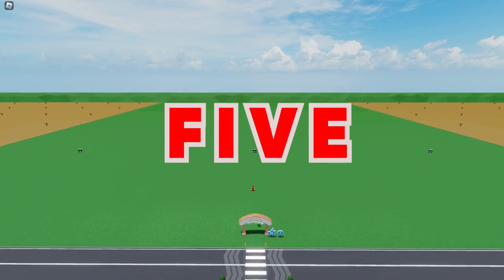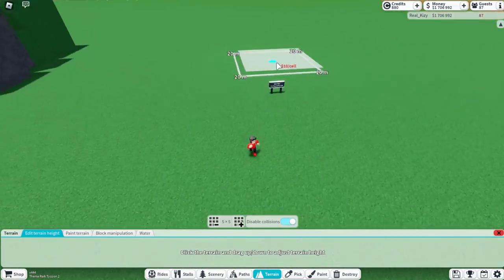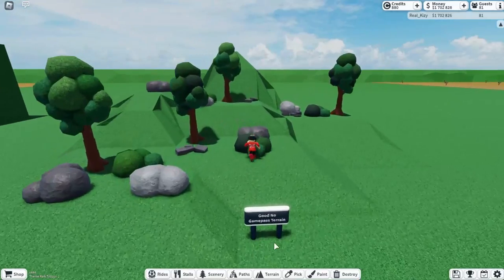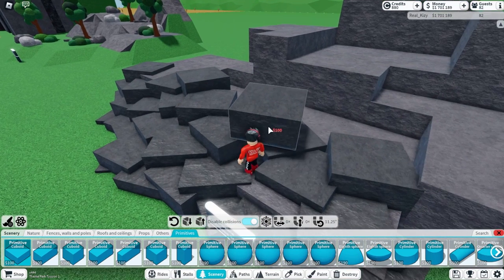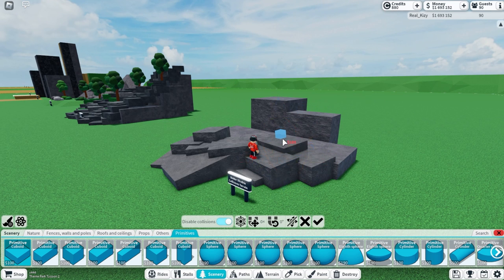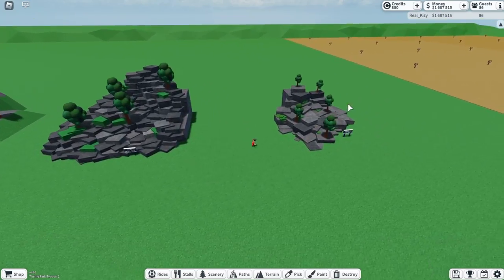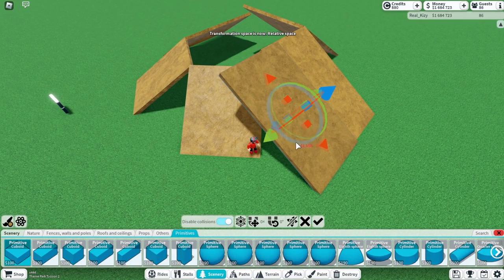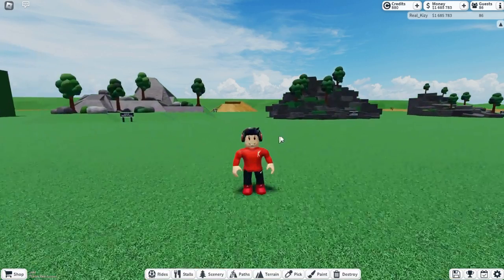*PRO* Terrain Tutorial in Theme Park Tycoon 2